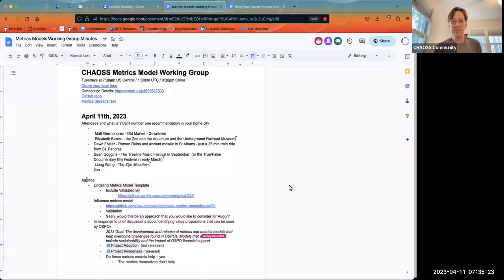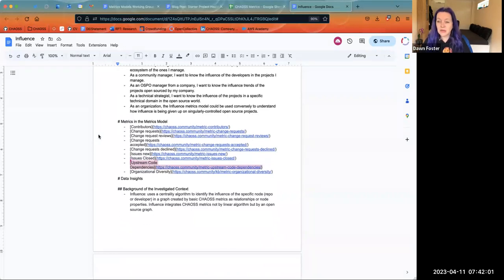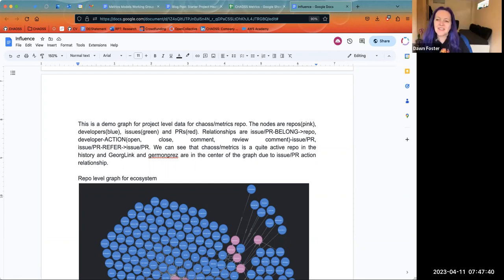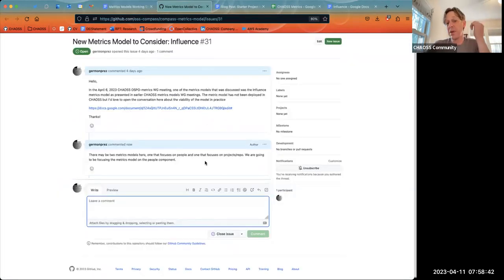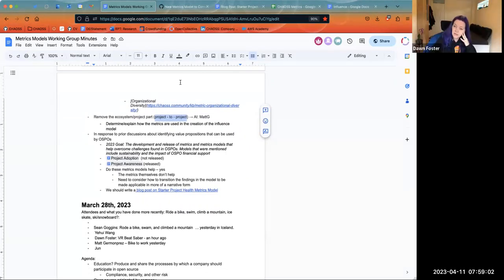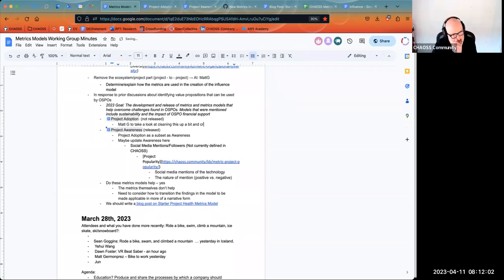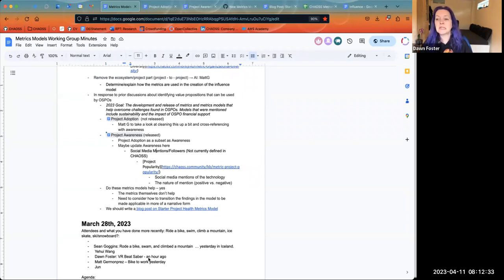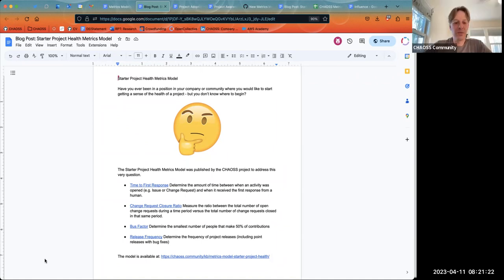CHAOSS Metrics Models Working Group April 11 2023